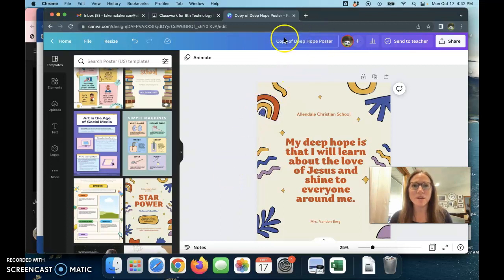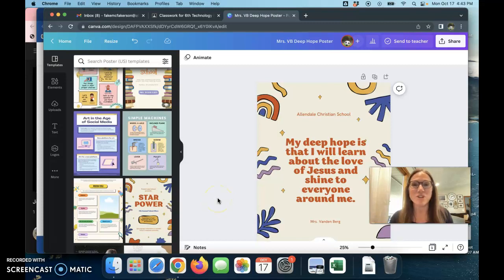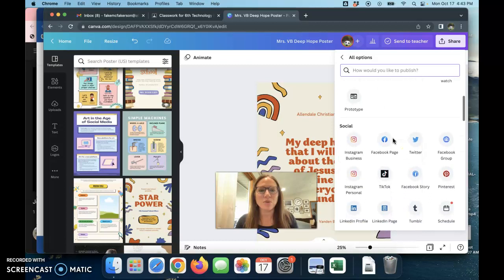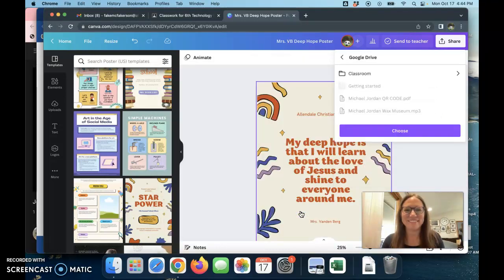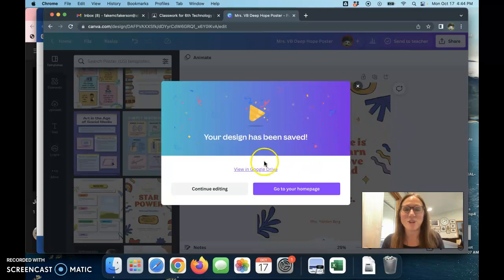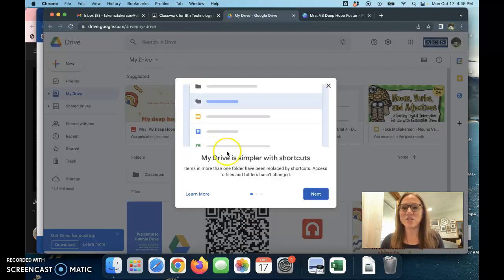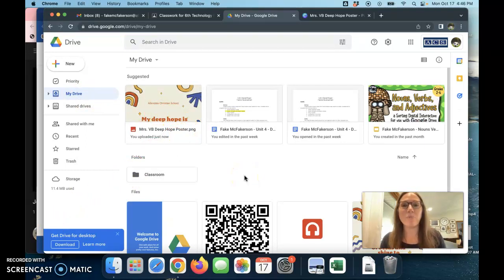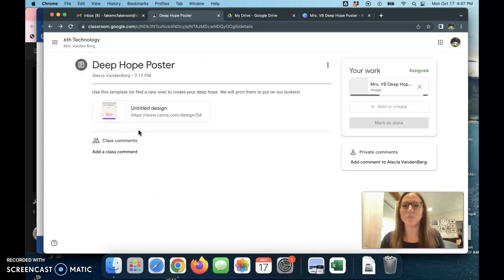Canva Naming & Adding to Drive